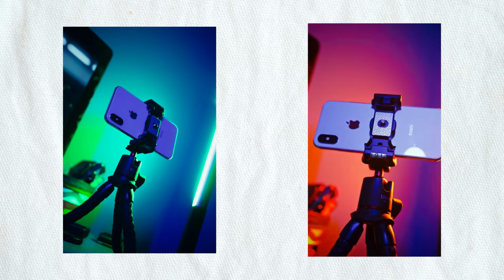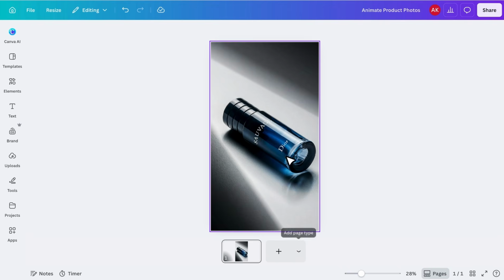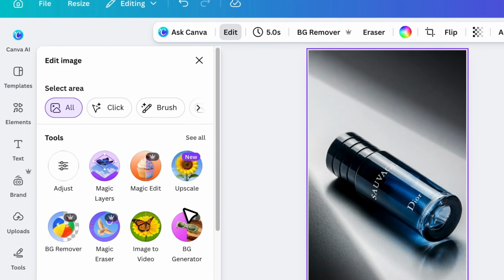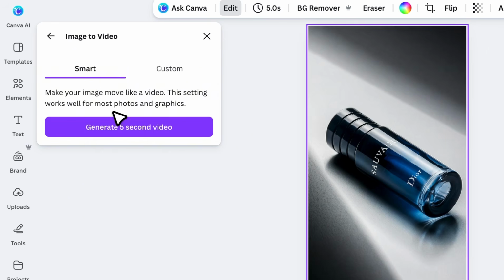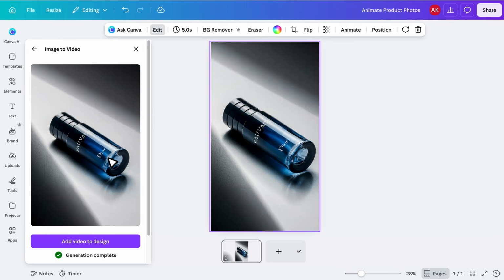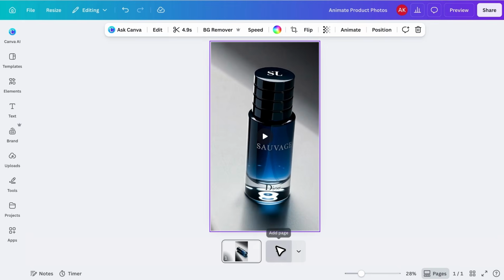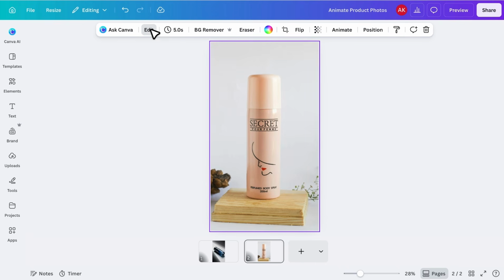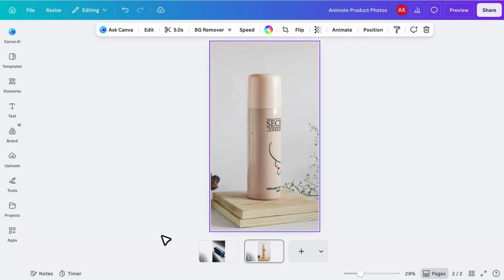How to Animate Product Photos in Canva — Image to Video Tutorial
In this video, I'll show you how to animate a photo in Canva using the Image to Video feature. Turn your boring static product photos into eye-catching animated videos in less than a minute. Perfect for social media ads, Instagram reels, and product promotions.